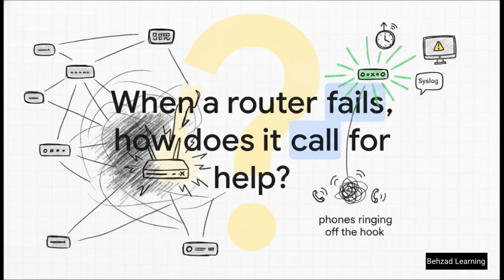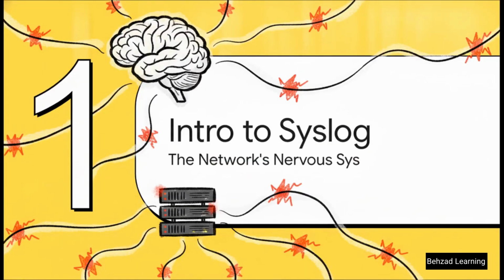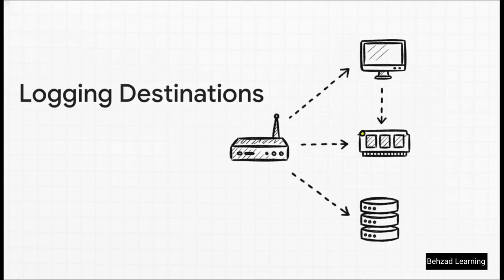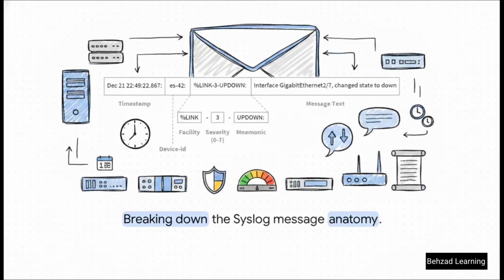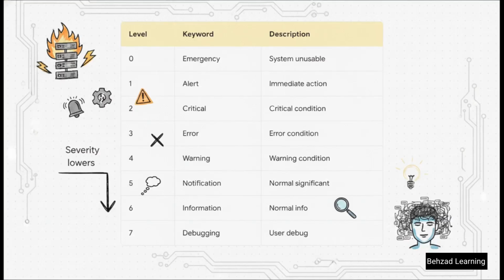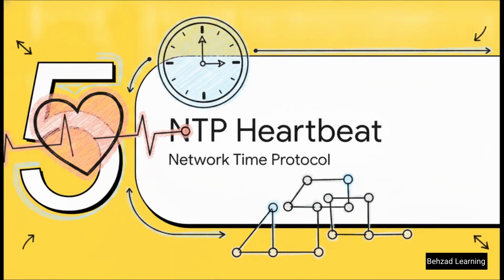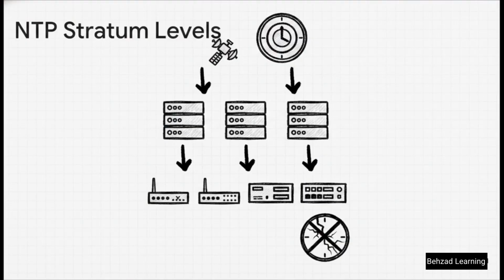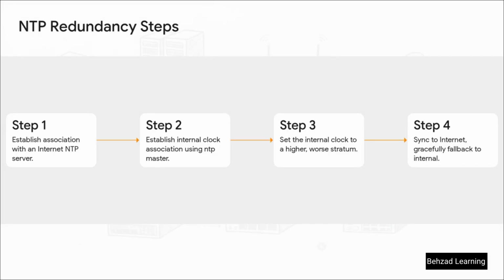Cisco Syslog Deep Dive: Everything You Need to Know for CCNA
Struggling to track down network issues? In this video, we break down Syslog—the most critical tool for any Network Engineer. Whether you are studying for your CCNA or working in the field, understanding how to configure, read, and manage Cisco Syslog messages is a non-negotiable skill.

In this tutorial, we cover:
✅ The core concept of Device Management Protocols.
✅ A full breakdown of Syslog severity levels (0 to 7).
✅ How to configure remote logging to a Syslog server.
✅ Real-world troubleshooting scenarios using logs.

If you are preparing for your CCNA exam or just want to improve your network monitoring game, this lab-based guide is for you.